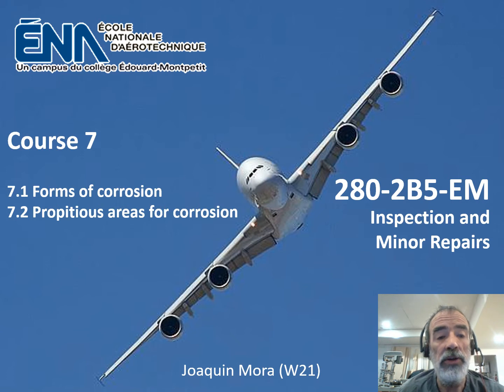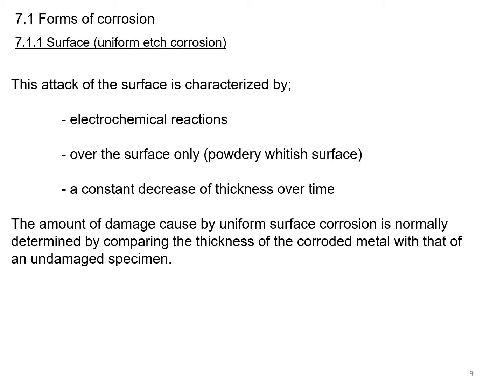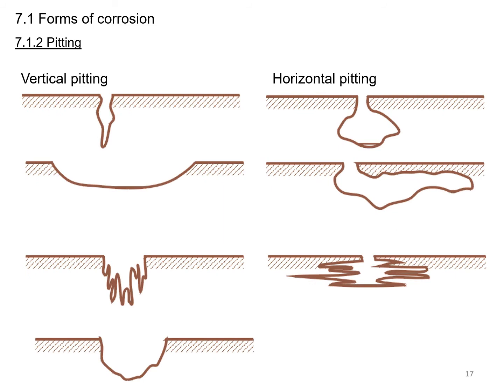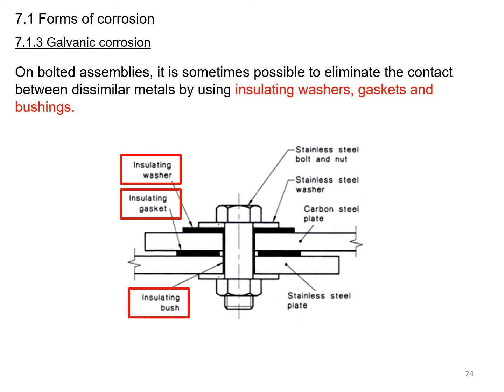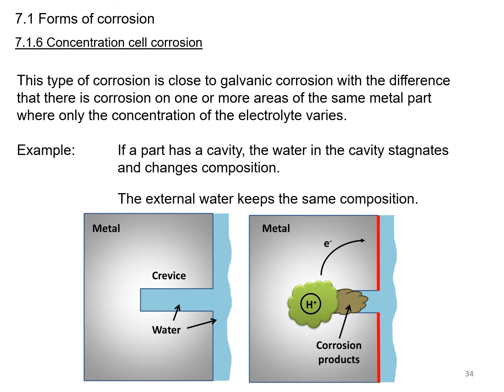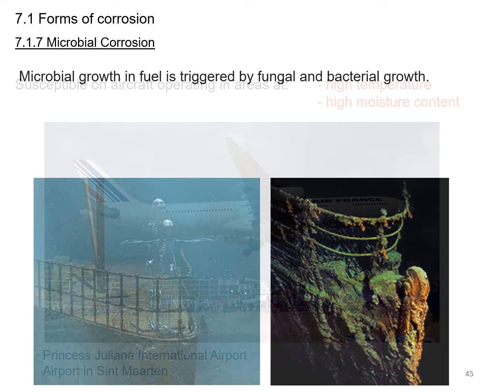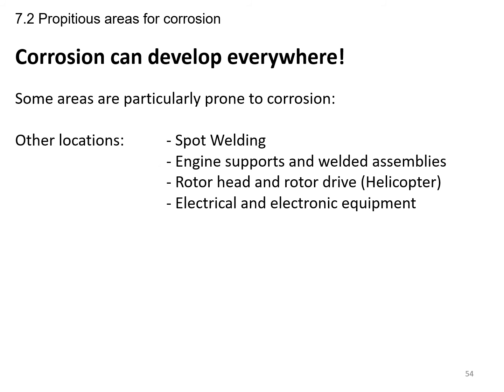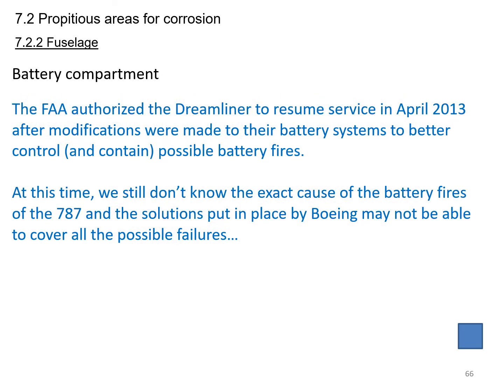280 2B5 Course 7 Form and propitious areas for corrosion JM W21